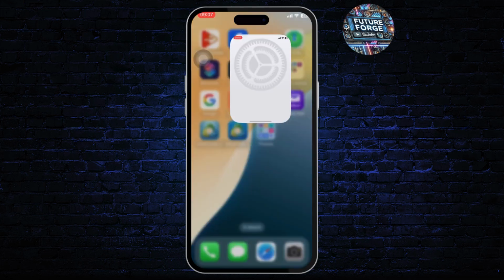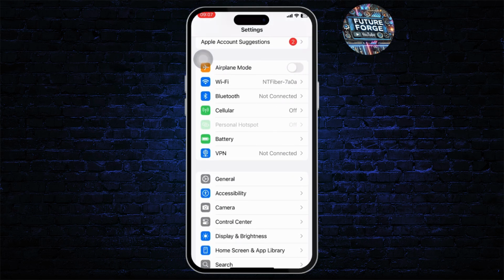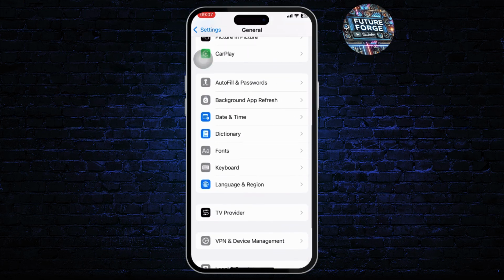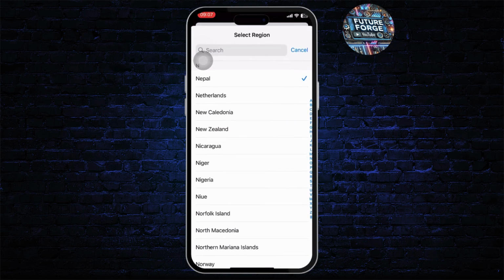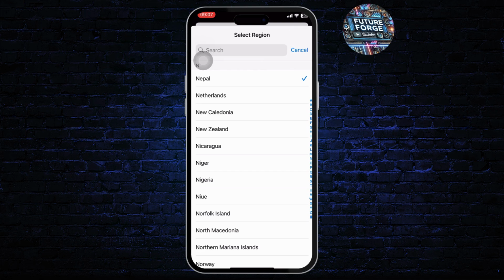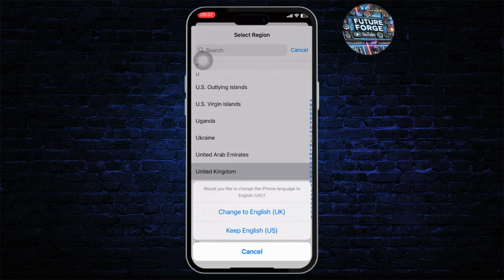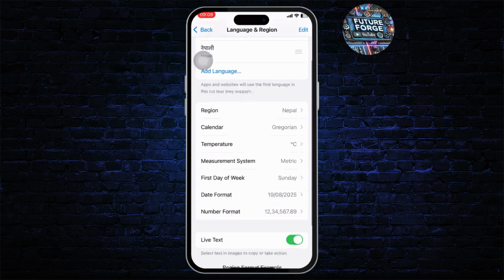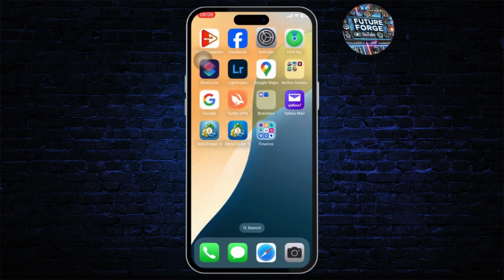How to Change Country on iPhone (Easy 2025)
Want to change your country or region on your iPhone? This video will guide you through the steps to change the country settings on your iPhone quickly and easily. Whether you're asking, "How do I update my country on iPhone?" or need help with changing your App Store region, this tutorial has you covered. Learn how to update your country settings for better access to local content and services. Watch now to see how you can change the country on iPhone today!

Timestamps:
00:00 How to Change Country on iPhone
00:10 How Do I Update My Country and Region on iPhone?